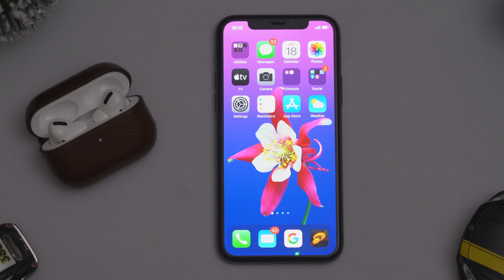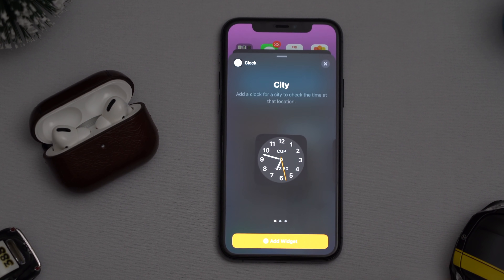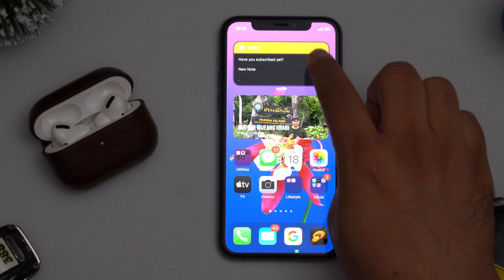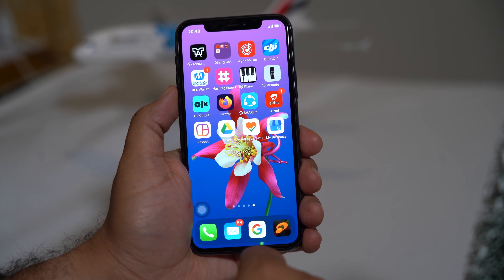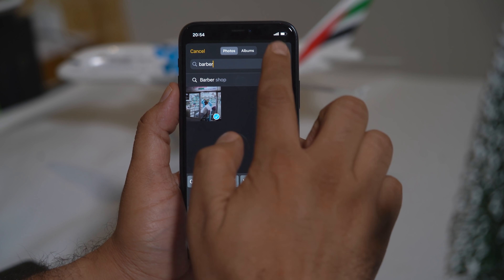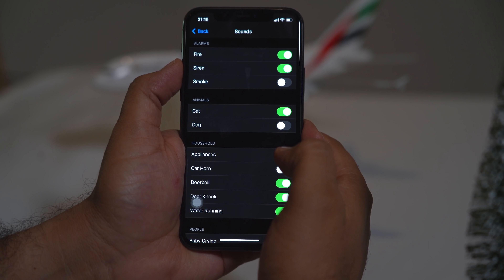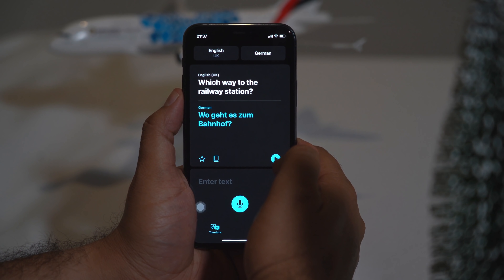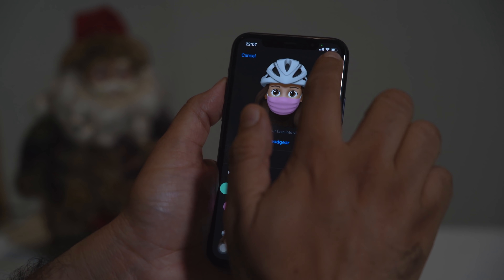iOS 14 Top 10 features under 10 Minutes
Apple has just released iOS 14 for iPhone and it packs a lot of awesome new features. Including widgets, app library, compact calls, Back Tap, and more. I go over the latest tips and tricks, hidden features, and more! I have covered all these under 10 minutes for you, so go ahead and get the best features of iOS up your sleeve. iOS 14 Top 10 features under 10 Minutes | iOS 14 Top 10 Features | iOS 10 tips and tricks.